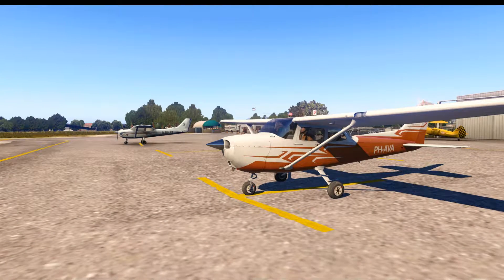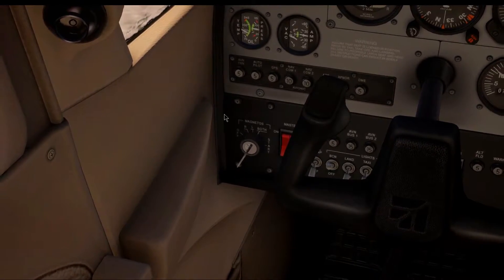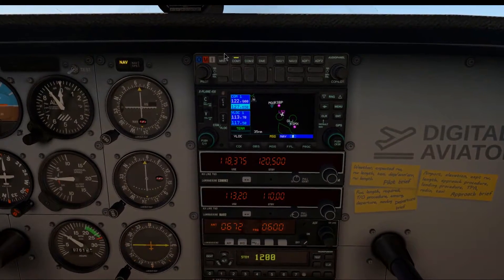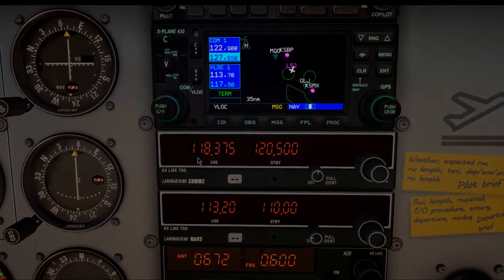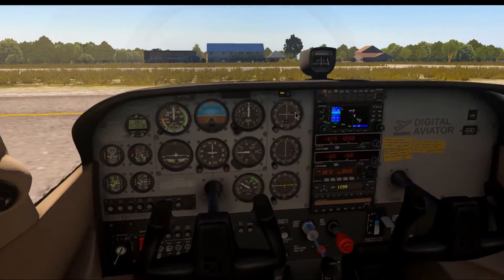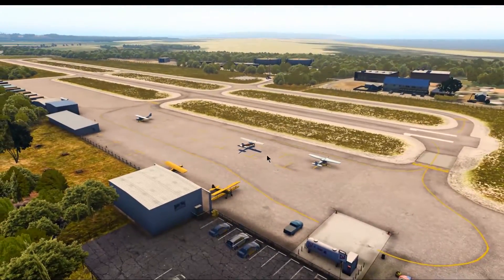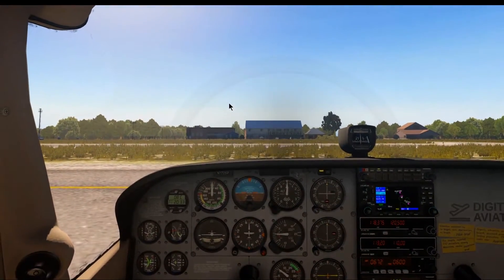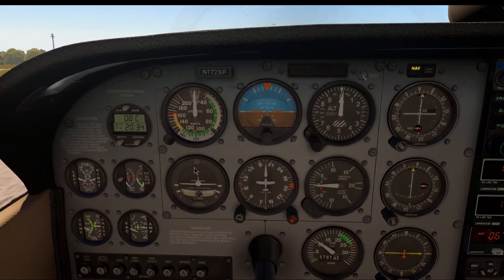Flight Sim School | Ep-7: After engine start | X-plane 11 | C172 REP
Before we start our taxi, we need to set up the radios, obtain the current weather information, calibrate our flight instruments and do some more checks.

-And here is a list of all add-ons, hardware and other parts of my setup